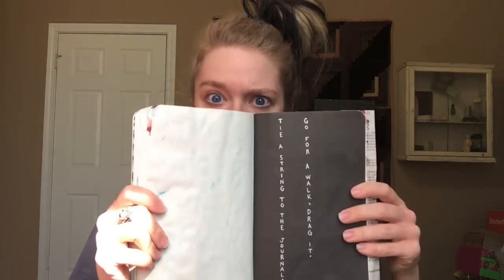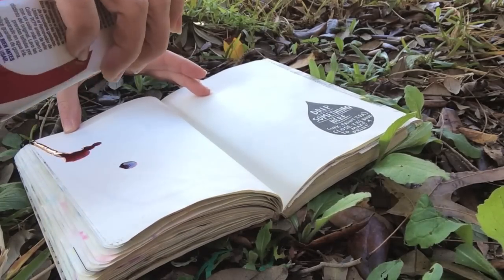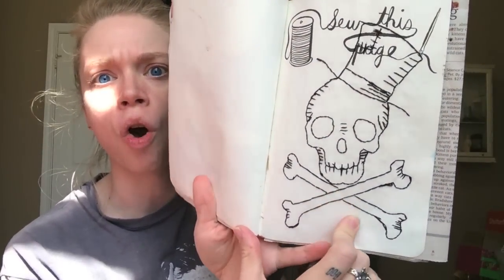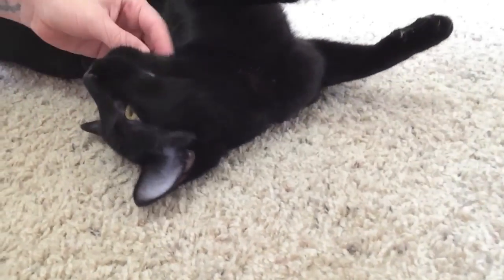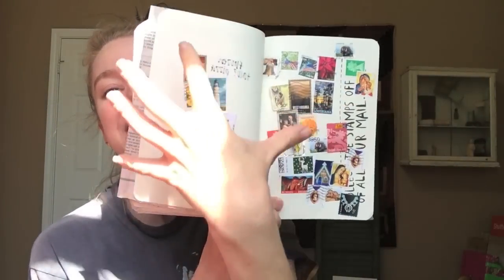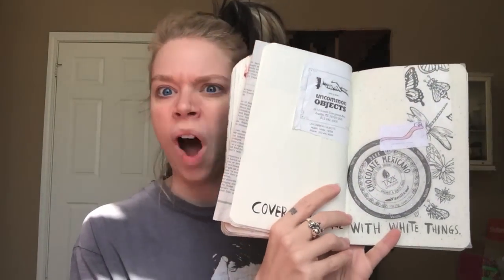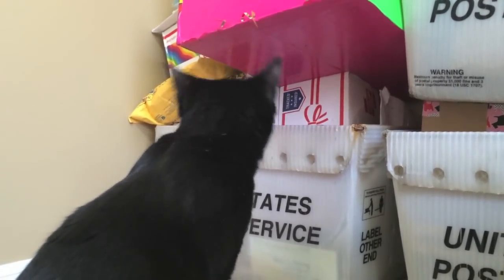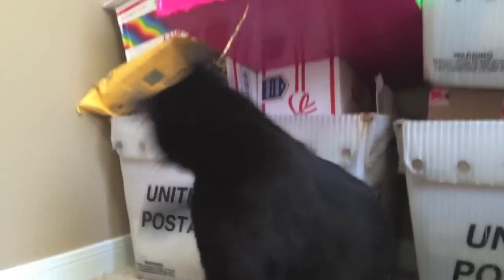WRECK THIS JOURNAL- WRECK IT WEDNESDAYS- WEEK 5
SWAMP FAMILY TEA CUPS ARE BACK!

WANNA SEND ME MAIL?  SEND IT HERE!:
GRAV3YARDGIRL
PEARLAND, TEXAS
77588

GATOR SHIRTS

white- SOLD OUT!!
tea stained- SOLD OUT!!

white- SOLD OUT!!

SIZE LARGE:
camo- SOLD OUT!!
black- SOLD OUT!!
white- SOLD OUT!!

SIZE XL:
camo- SOLD OUT!!
black- SOLD OUT!!

SIZE 2XL:
camo- SOLD OUT!!
black- SOLD OUT!!

SASSY WORDS SHIRTS

white- SOLD OUT!!

white- SOLD OUT!!

SIZE LARGE:
camo- SOLD OUT!!
black- SOLD OUT!!
white- SOLD OUT!!

SIZE XL:
camo- SOLD OUT!!
black- SOLD OUT!!

SIZE 2XL:
camo- SOLD OUT!!

GATOR HOODIES

SIZE XL:
camo- SOLD OUT!!
black- SOLD OUT!!

SIZE 2XL:
camo- SOLD OUT!!
black- SOLD OUT!!

SASSY WORDS HOODIES

SIZE XL:
camo- SOLD OUT!!
black- SOLD OUT!!

SIZE 2XL:
camo- SOLD OUT!!
black- SOLD OUT!!